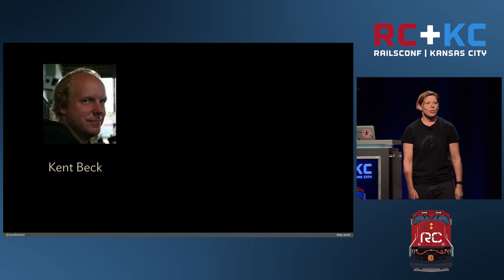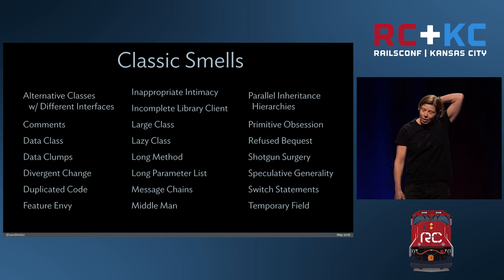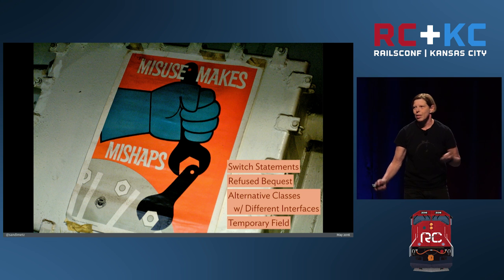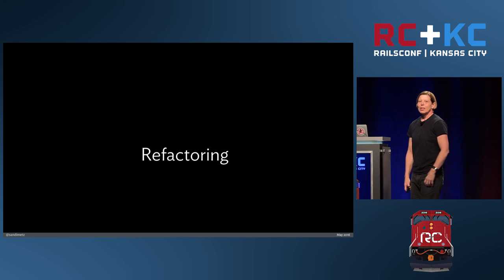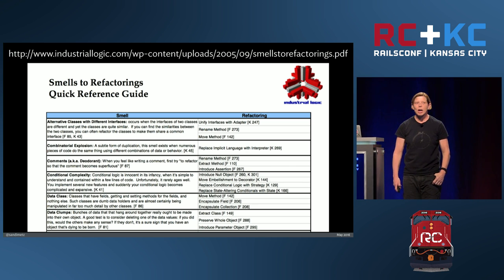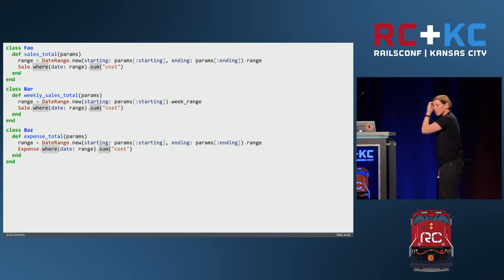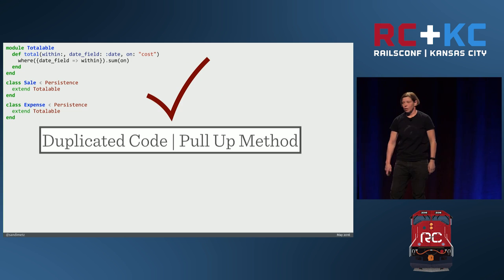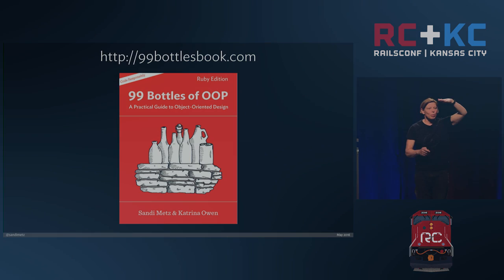RailsConf 2016 - Get a Whiff of This by Sandi Metz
Get a Whiff of This by Sandi Metz

Most code is a mess. Most new requirements change existing code. Ergo, much our work involves altering imperfect code.

That's the bad news.

The good news is that every big mess consists of many small ones. Certain small problems occur so frequently that they've been given names, and are collectively known as "Code Smells".

This talk shows how to take a pile of perplexing code, identify the "smells", and surgically apply the curative refactorings. It breaks a messy problem into clear-cut pieces, and proves that you can fix anything without being forced to understand everything.